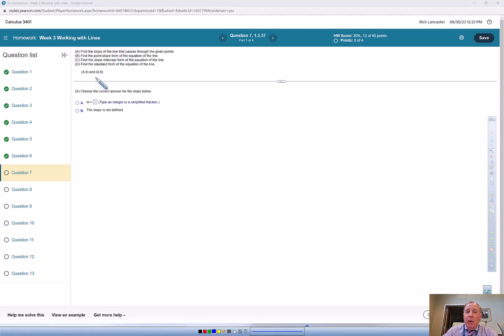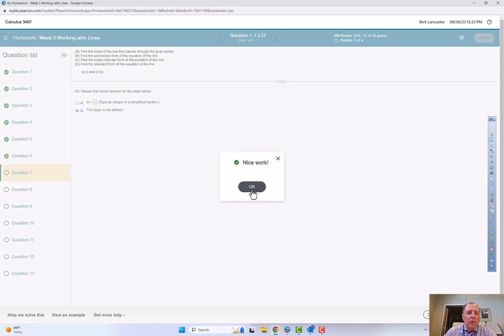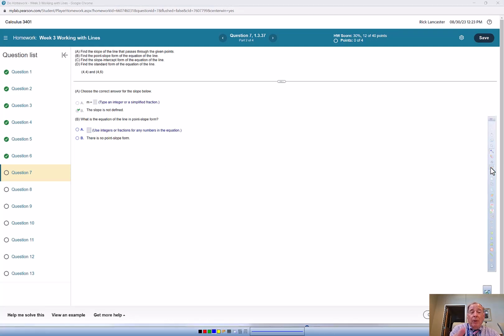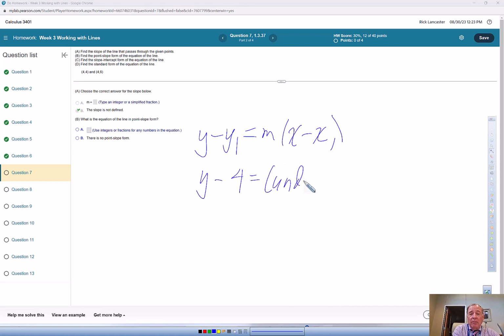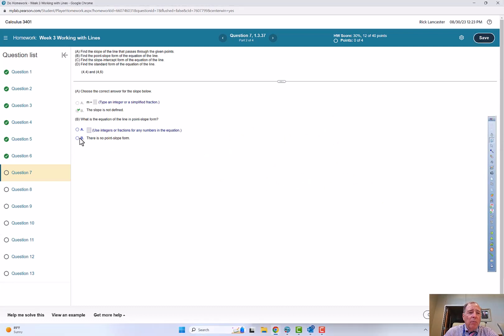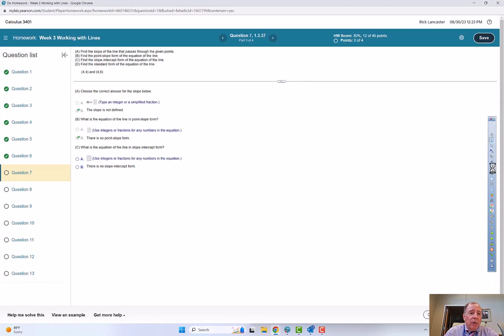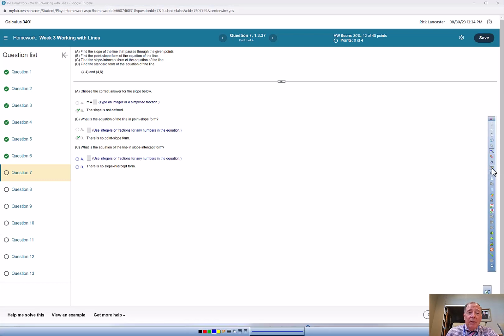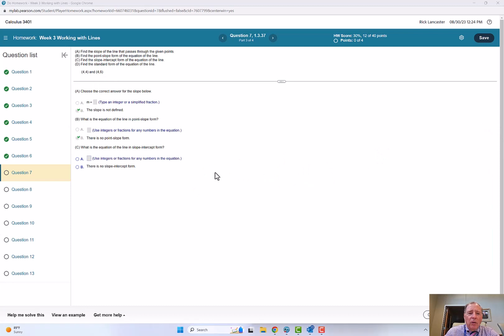Working with Lines 07